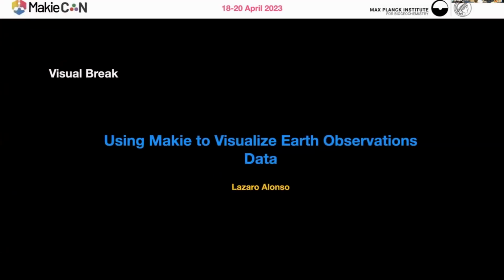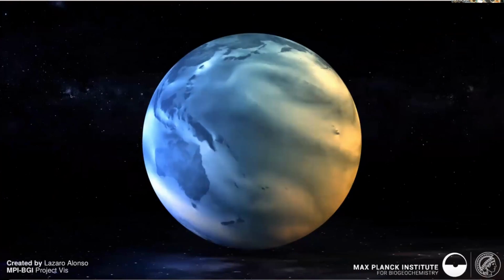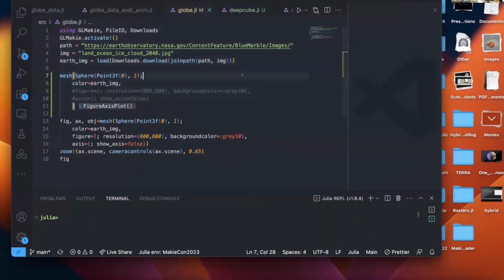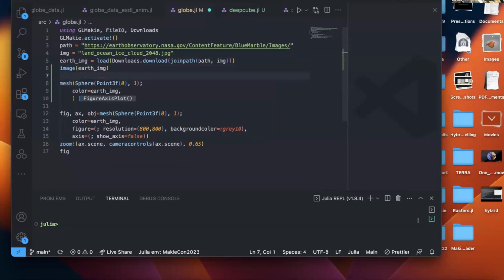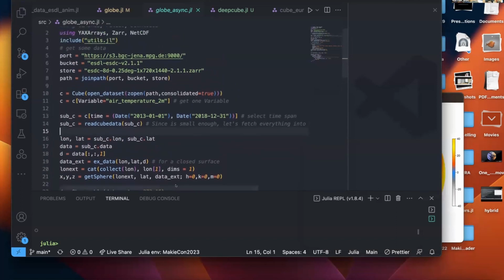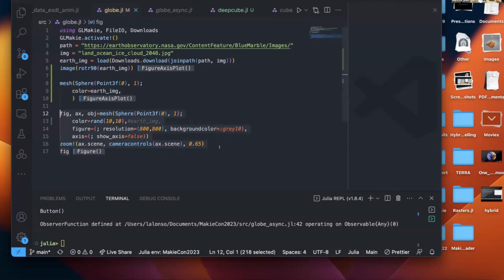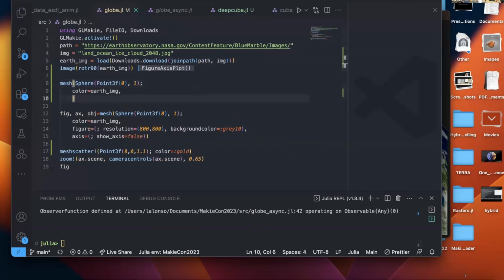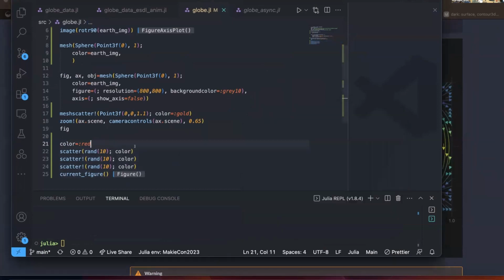Using Makie to visualize Earth Observations Data - Lazaro Alonso - MakieCon 23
Dive into the world of Makie, the powerful, high-performance plotting package for Julia. This video is part of the MakieCon 23 series, where you'll learn about the latest features and exciting developments in the Makie ecosystem.

Happy plotting, and enjoy the conference! 📊📈

Time Stamps:
00:00 Welcome!
00:10 Help us add time stamps or captions to this video! See the description for details.